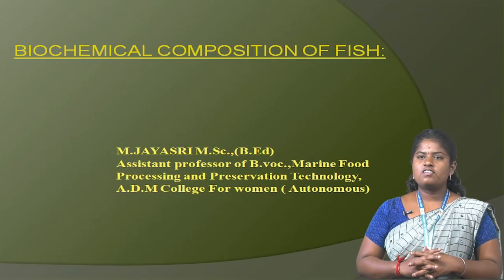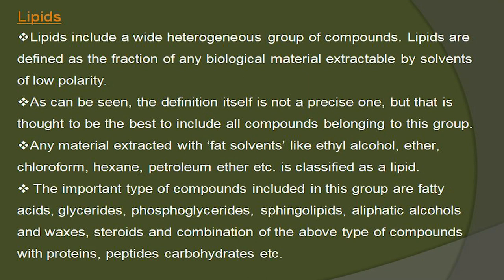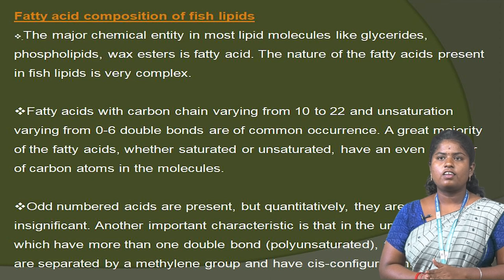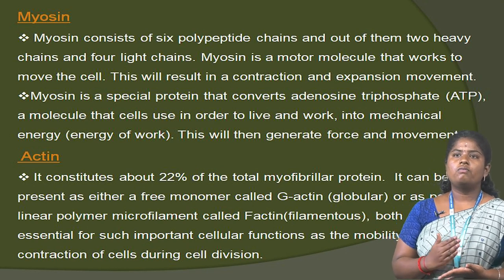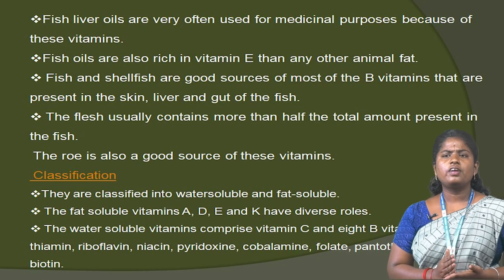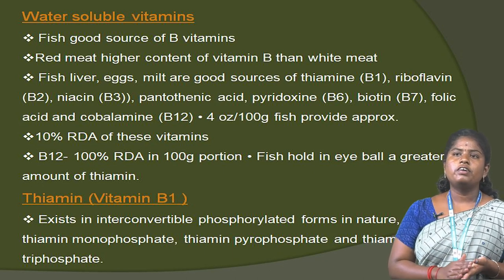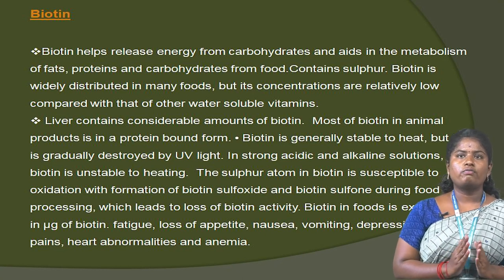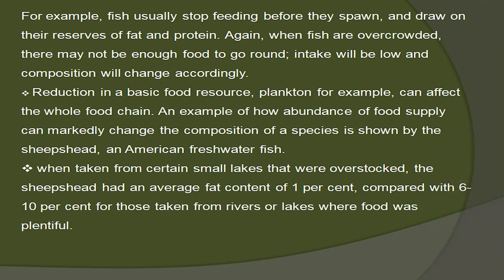BIOCHEMICAL COMPOSITION OF FISH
LECTURED BY,
Ms.M.JAYASRI,
ASSISTANT PROFESSOR OF B.VOC(MARINE),
A.D.M.COLLEGE FOR WOMEN(AUTONOMOUS),
NAGAPATTINAM.